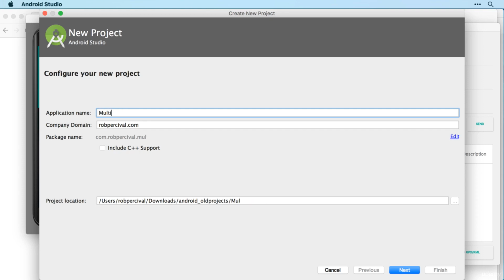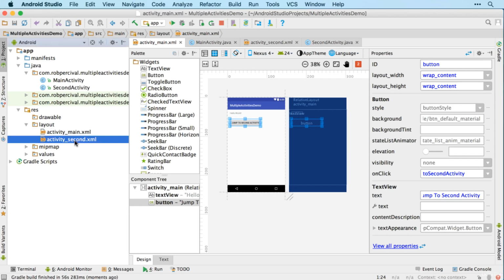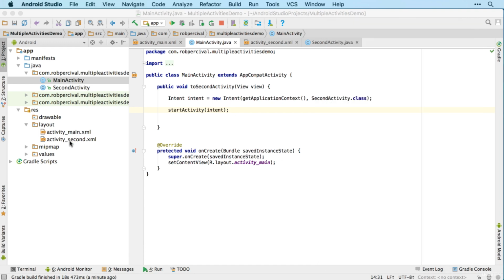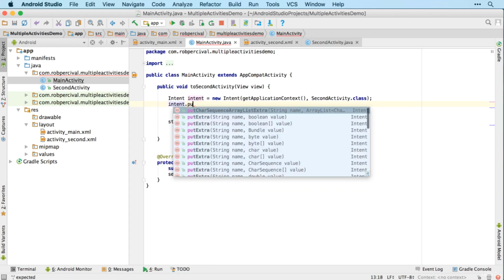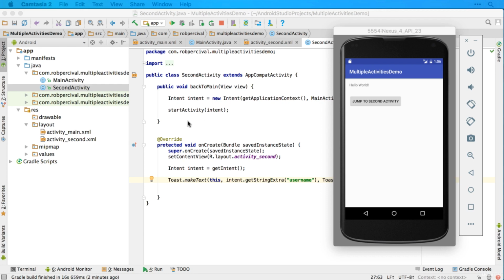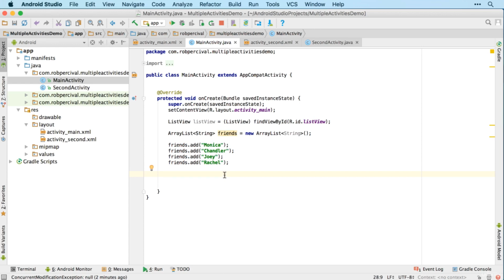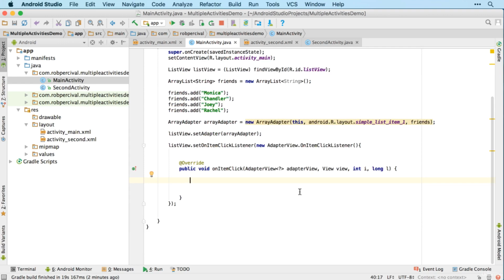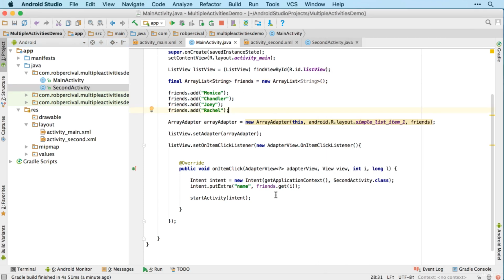103 Adding A New Activity